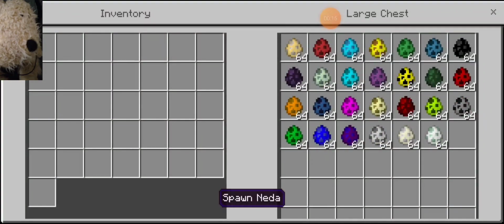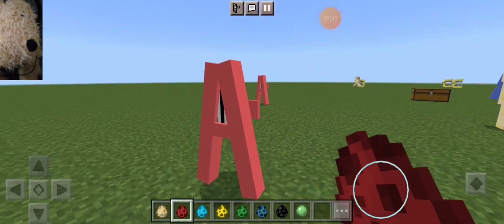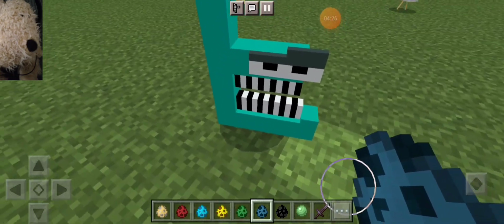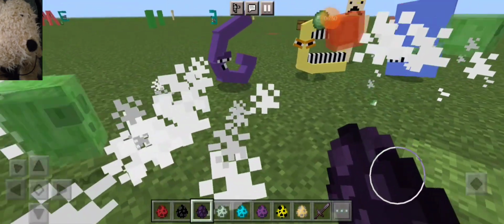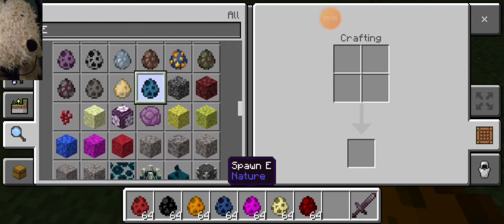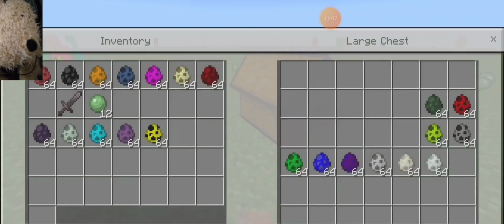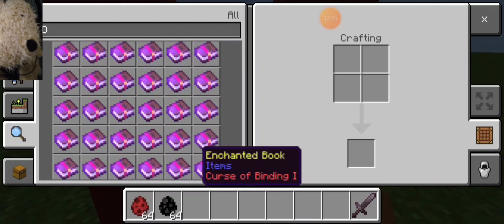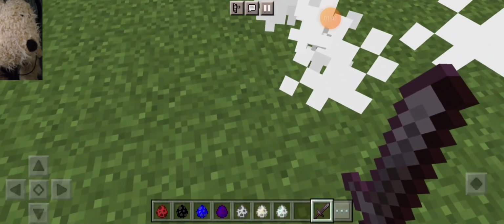massive alphabet lore mod for Minecraft pe